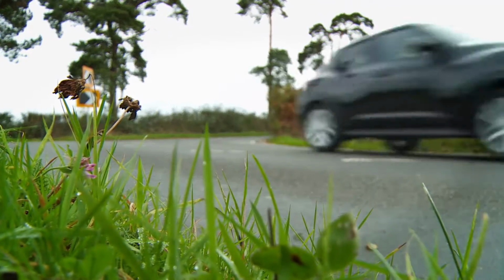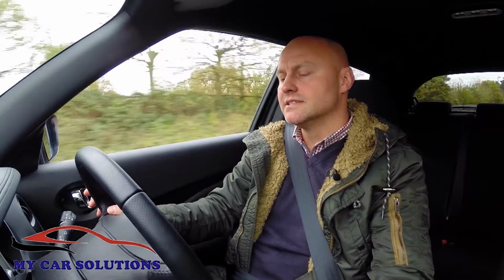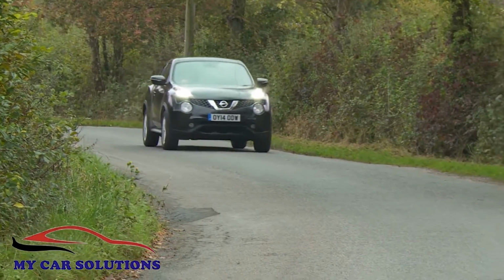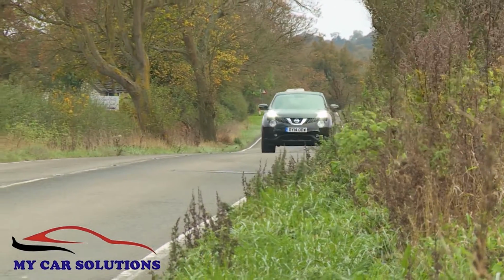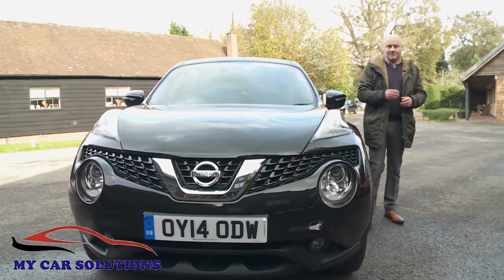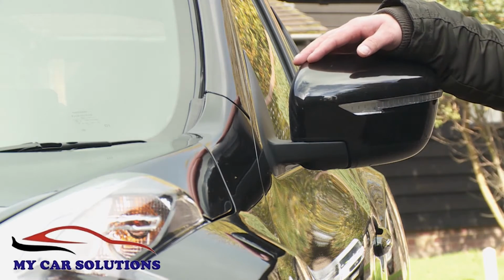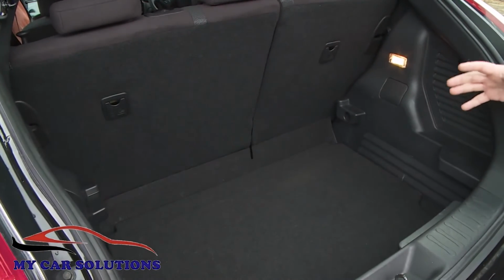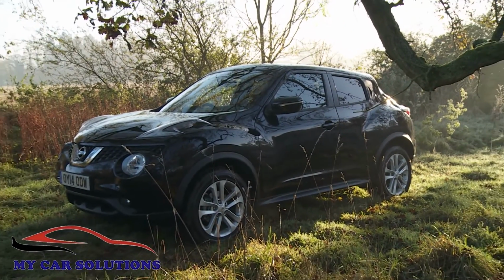mycarsolutions short NissanJuke 2015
If you need a car that blends into the background, look somewhere else. Nissan's Juke is a small SUV that's sold like hot cakes because it makes a visual statement. The second generation version keeps the design extreme but adds more space, smarter looks, extra equipment, greater efficiency and plenty of personalisation options.